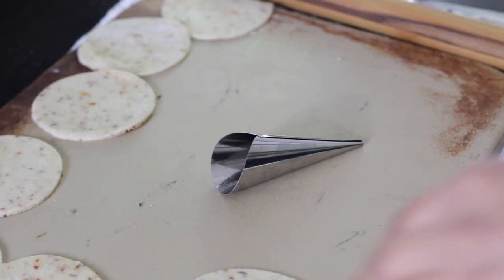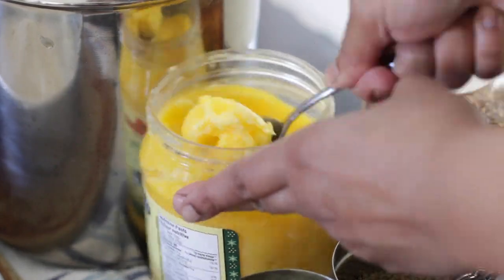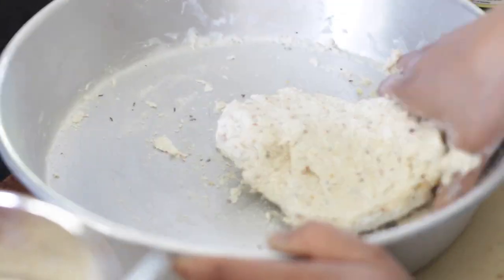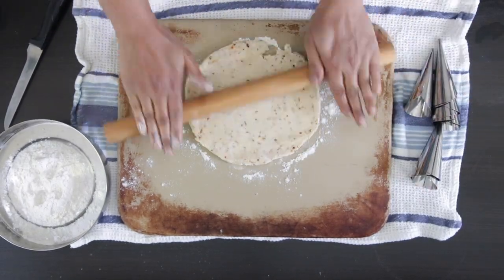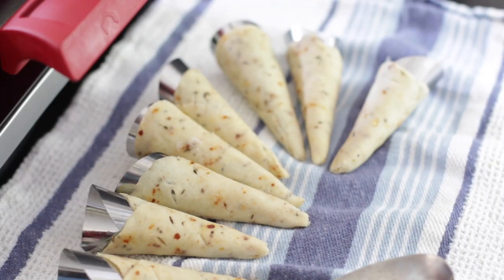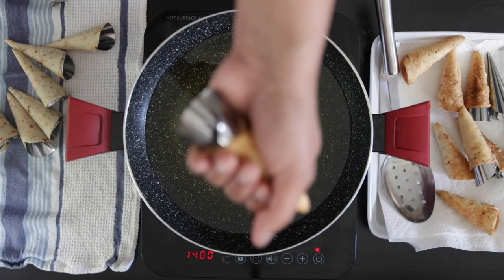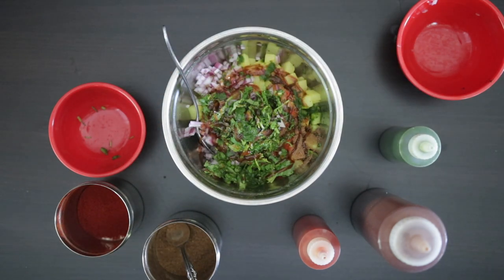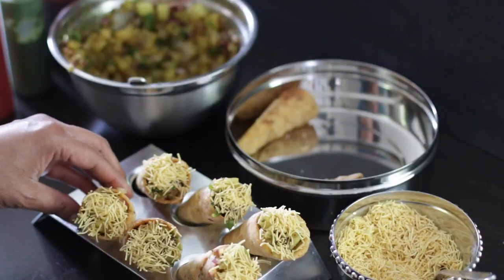Sev Puri Cones | Updated street style snack | Kravings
Your local chaatwalla bhaiya ji can move over. Sev Puri dough is wrapped onto cones and fried till crispy and then stuffed with a chatpata Potato filling, with Chutney and topped with crispy Sev.

If you’re familiar with Indian street food – Sev Puri is a crispy flour disk, topped with a spicy potato mixture and topped with Sev, a cripsy noodle made with lentil flour. Typically the bhaiyaji or street vendor will prepare about 6 of these and serve these to you on a plate. I’ve taken the same concept and instead of buying store bought puris, I’ve made the dough and rolled them out larger to make cones.

Sev Puri Cones
Ingredients
Dough – makes 20 cones

    1 cup all purpose Flour or Maida
    1/2 cup Semolina or Rava
    2 tbsps Ghee
    Salt to taste
    1/4 tsp Ajwain or Carom seeds
    1/4 tsp Shah Jeera
    1 tsp Chilli flakes
    1/2 – 3/4 cup warm WaterIn boiling salted water with a pinch of Turmeric, I’m goign to add

Filling – for 10 cones

    2 cups diced Potatoes
    Salt to taste
    Pinch Turmeric
    1/4 tsp Chilli powder
    1 tsp Chaat masala
    1/2 cup finely diced Onion
    1/2 cup finely chopped Coriander
    1 tbsp Tamarind sauce
    1 tbsp red Chilli sauce
    1 tbsp green Chutney
    1/2 cup Sev
    Extra sauces and chutney

Instructions

    Prepare the dough by mixing the flour, semolina, salt, ajwain, shah jeera and chilli flakes together
    Add the ghee and work it into the dough
    Add water as needed and knead the dough and allow to rest for 30 mins
    Boil the Potatoes in salted water with a pinch of turmeric
    When cooked drain and cool
    Prepare the dough cones by rolling out the dough and cutting circles about 9 cms
    Re roll the circles so they are at least 11 cms in diameter
    Wrap them around the metal cones and deep fry
    Once fried, drain on kitchen towel, cool and store in a tin
    Add the onion, coriander spices, sauces & chutney to the potato mixture
    Using a muddler or spoon, lightly mash about half the potatoes
    To assemble, fill the base of the cone with sev, add dollops of the sauces and chutney, add the potato mixture and top with more sauce, chutney and sev
    Serve within the hour